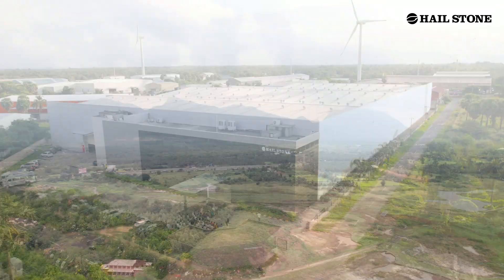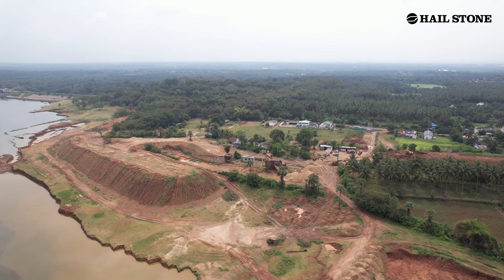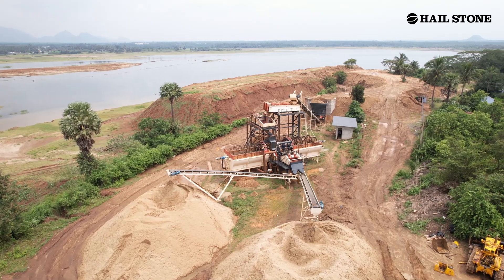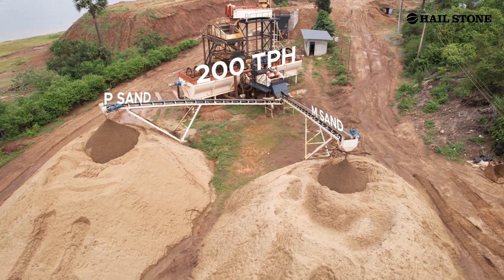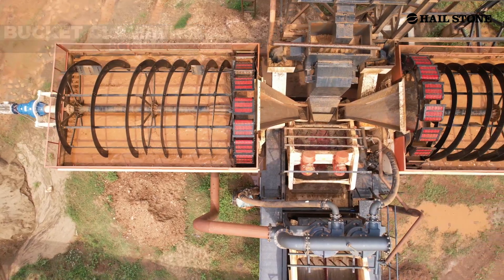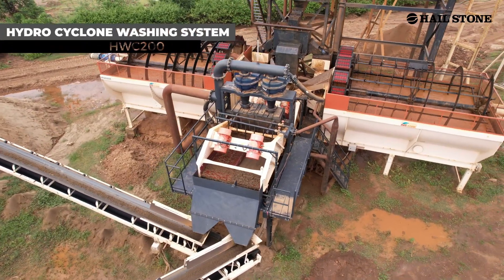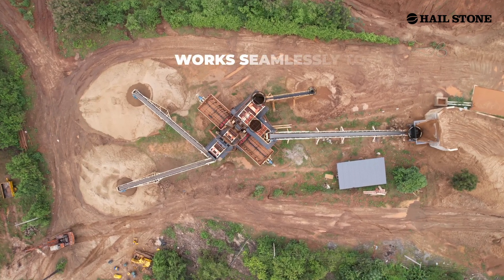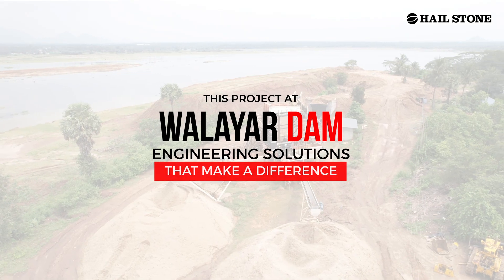Hailstone - 200 TPH Sand Washing Plant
Hailstone Innovations, once again, have pushed the boundaries of engineering excellence with innovations. Recently, we undertook a groundbreaking project in the picturesque landscapes of Kerala – the design and manufacturing of a cutting-edge separation plant for Walayar Dam.

We aimed to enhance the dam’s storage capacity, reduce sedimentation, and recover valuable resources.The plant efficiently separates the sands, providing high-quality M-sand and P-sand, with a capacity of 200 TPH.

Let’s together shaping the future of the crushing and mining industry.

partnership for Sustainable Growth

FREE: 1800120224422